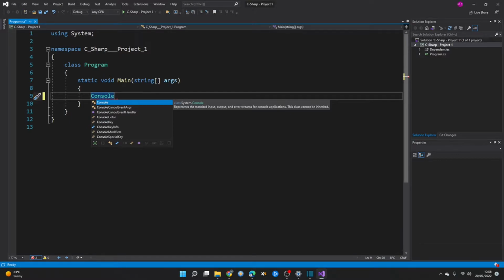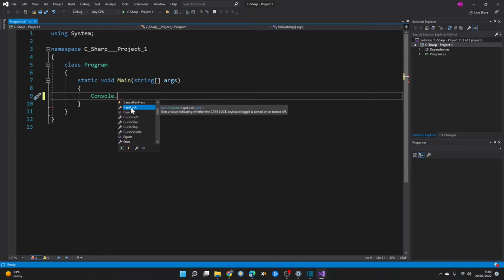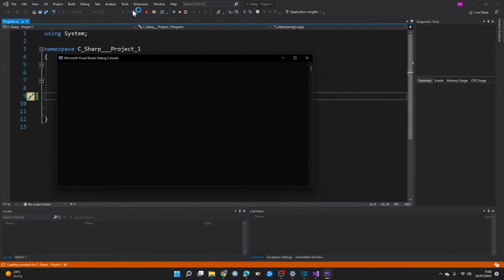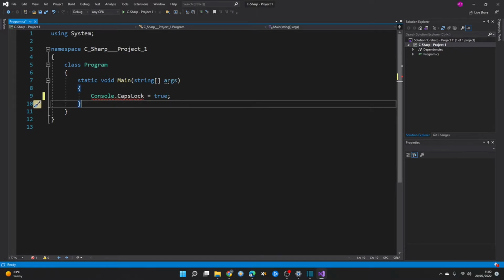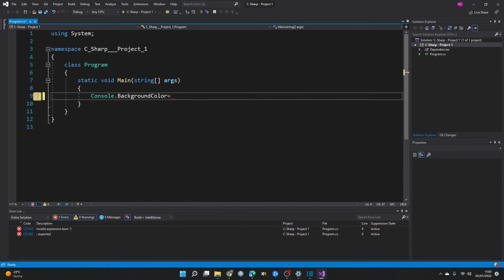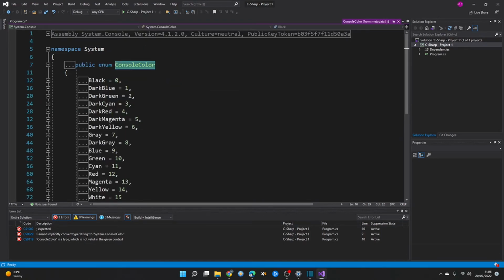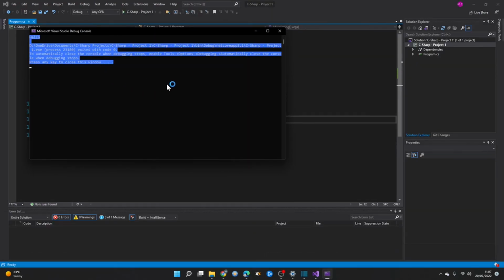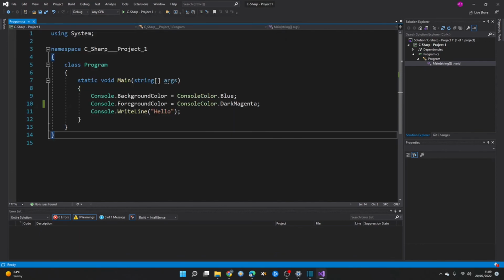C# - 2 - Writing to the console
C# - Writing basic information to the console.